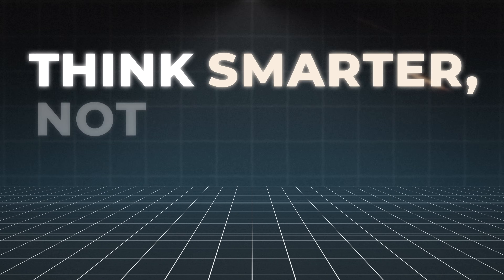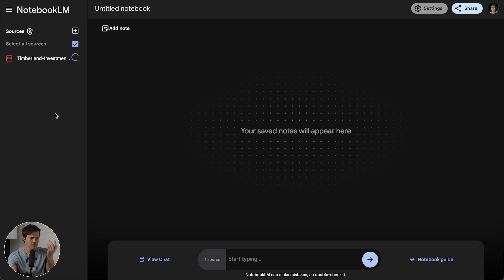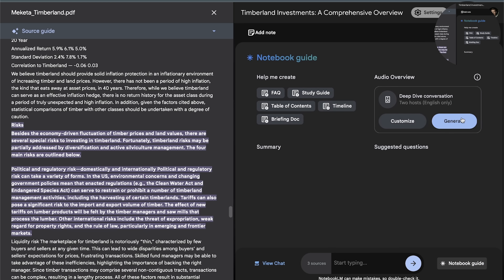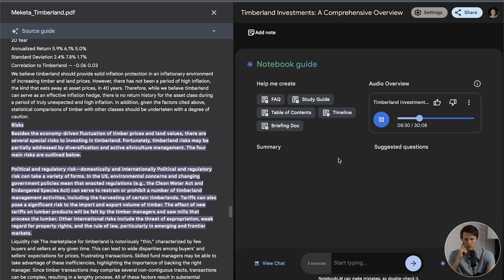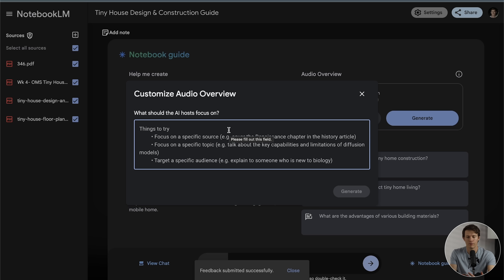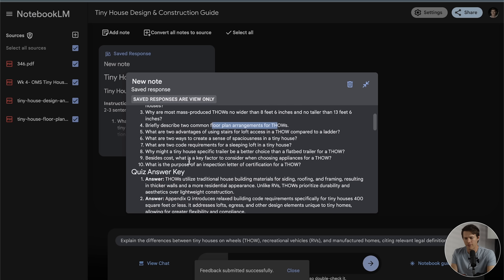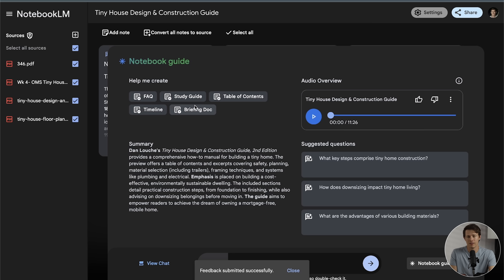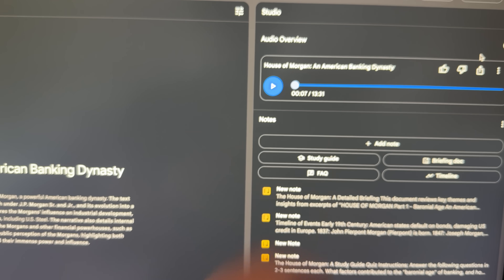Google Notebook LM Tutorial - [Become A Power User in 15 min]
In this video, I will show you how to use the new free Google Notebook LM platform with 13 unique tips.

TIMESTAMPS:
0:00 What is NotebookLM?
0:40 Getting Started
1:56 Tip 12
2:41 Tip 11 (making a podcast)
3:50 Tip 10
5:29 Tip 9
6:48 Tip 8
7:25 Tip 7 (make a study guide)
8:30 Tip 6 (make a timeline)
9:20 Tip 5 (make a briefing doc)
9:58 Tip 4
10:29 Tip 3
11:00 Tip 2
11:11 WOAH! UPDATES FROM GOOGLE!!
11:53 Tip 1 (using NotebookLM to read journal entries)
12:38 A word of caution